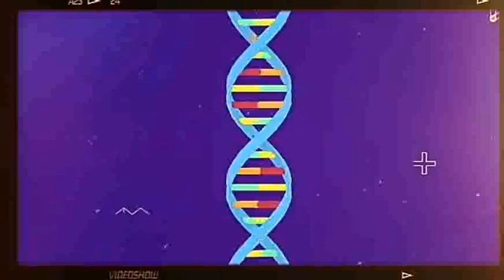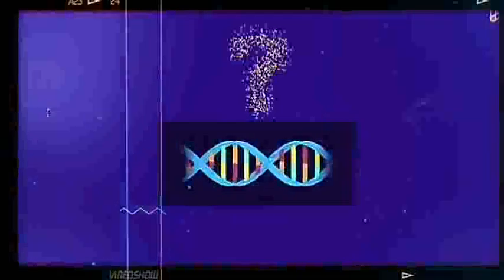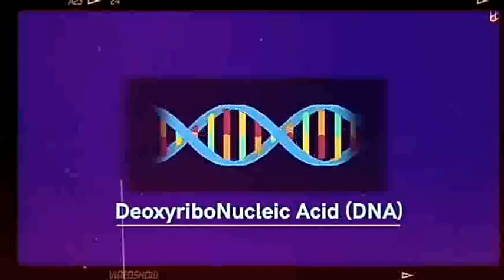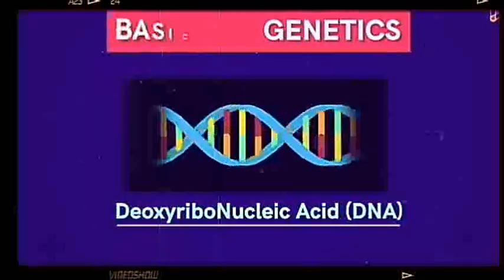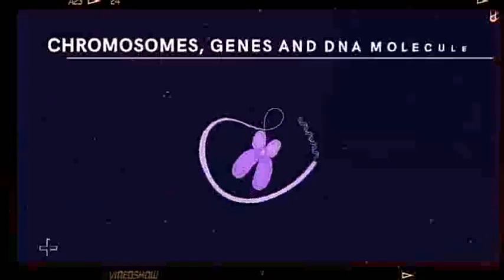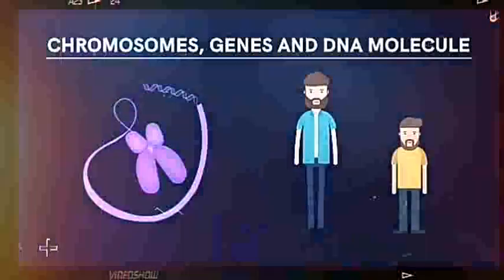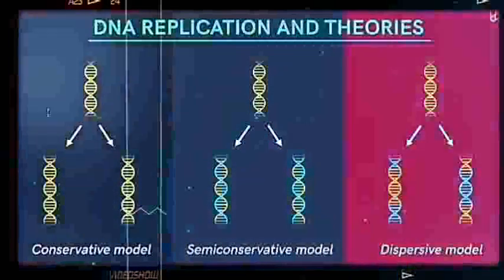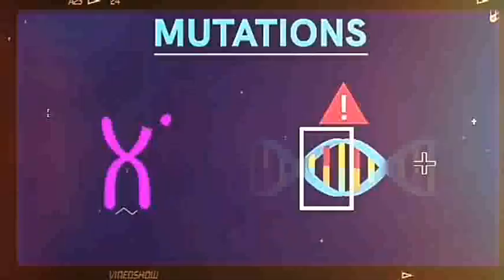Introduction to the Mystery of Life. Genetics, DNA and Gene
Introduction to the study of Genetics